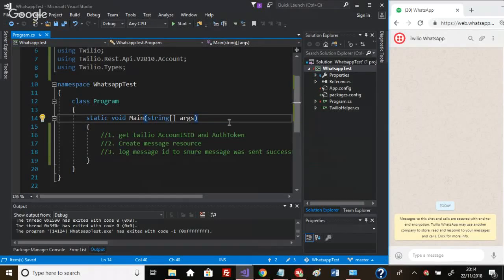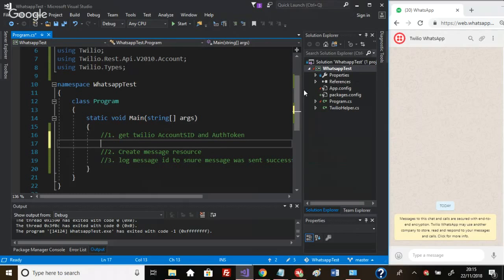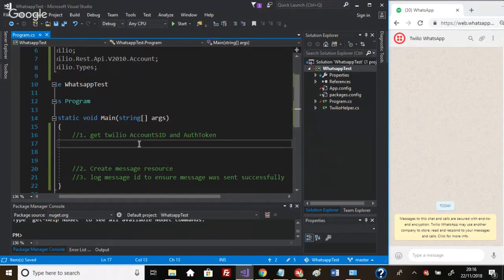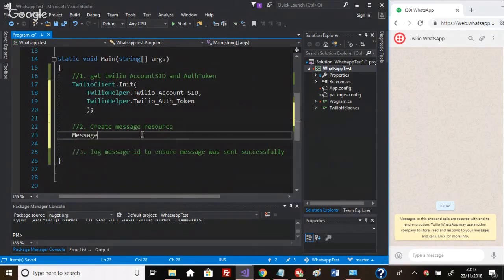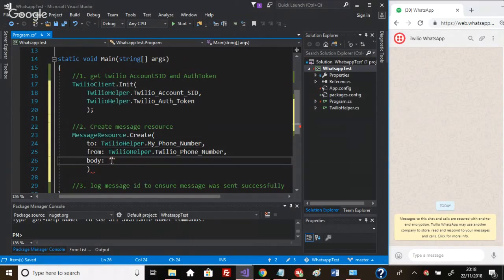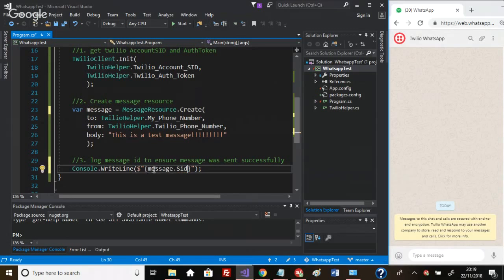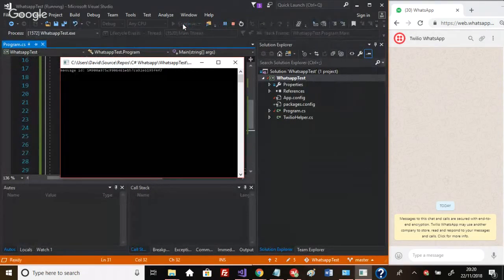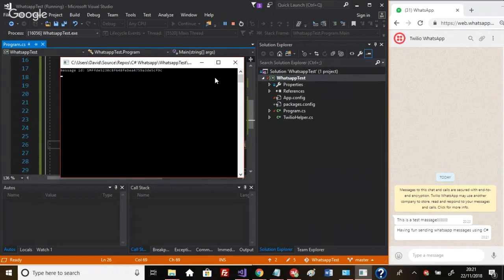Send WhatsApp messages using C#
Learn How to Send WhatsApp messages using C#